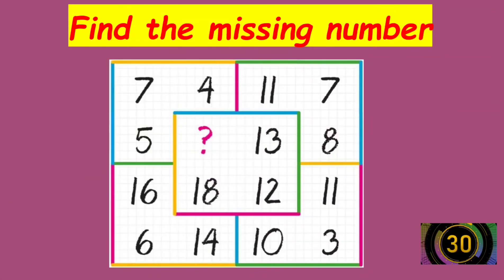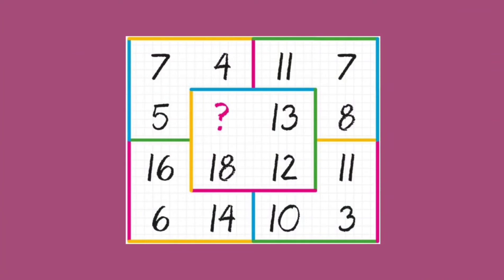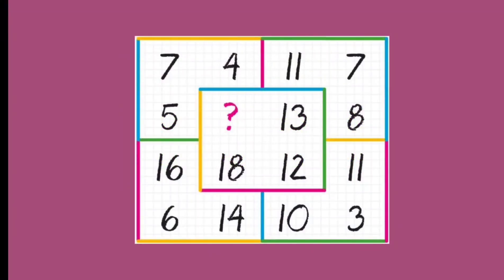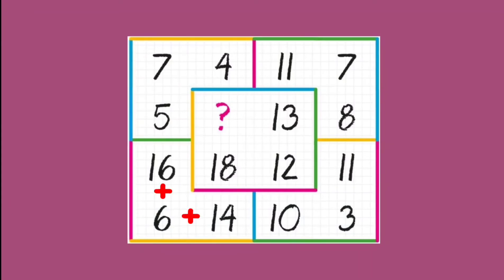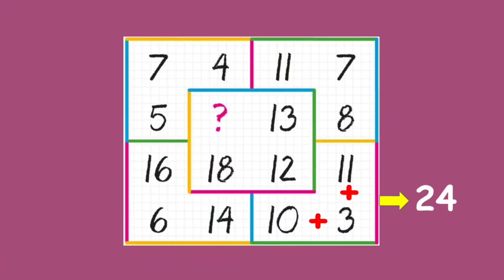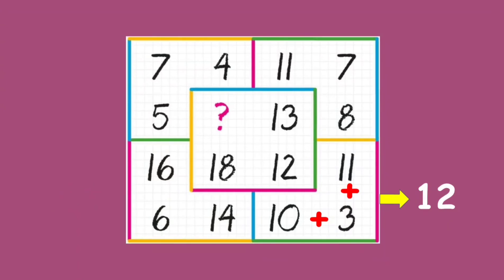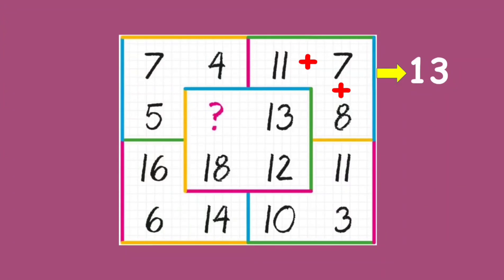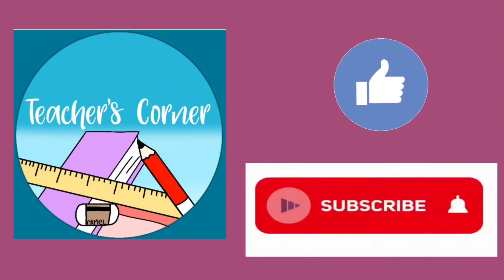Puzzle # 8 //Find The Missing Number In 30 Seconds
This is part of a series of maths puzzles posted from Monday till Friday every week. Will you be able to finish this puzzle in under 1 minute? Watch and find out!